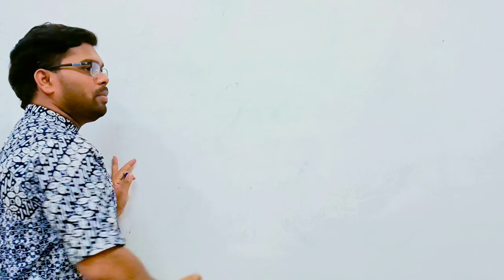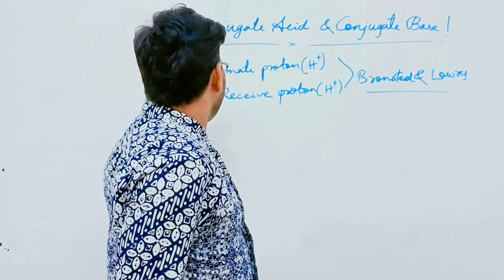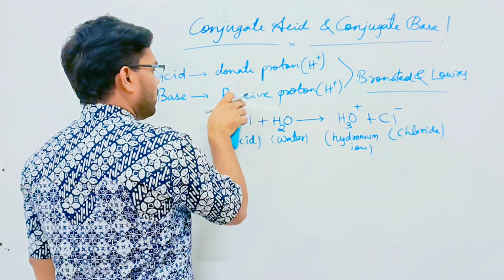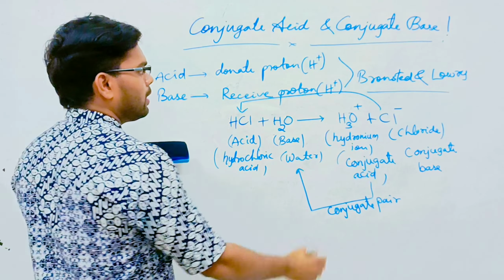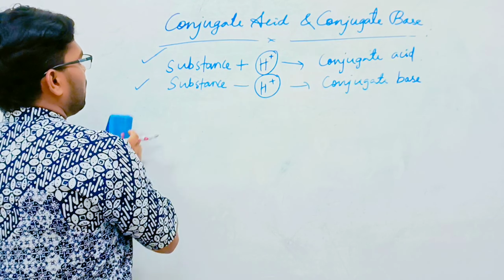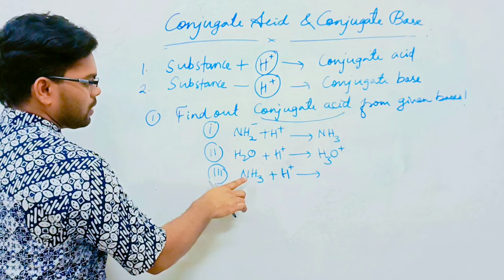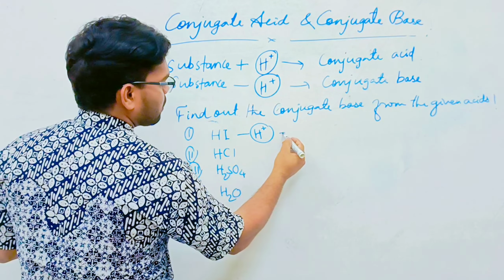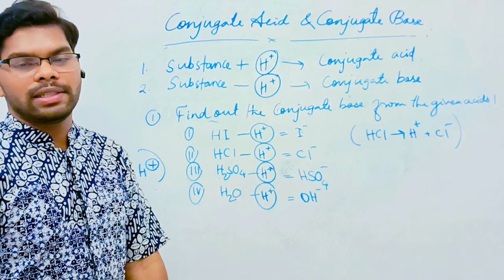conjugate acid and conjugate base||bastaray# in English # As chemistry|| easy Tricks #